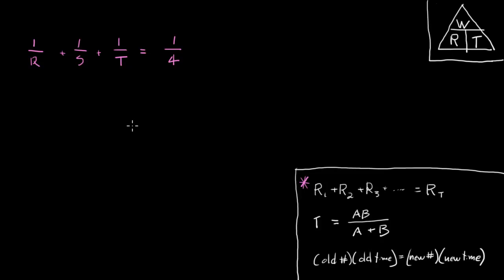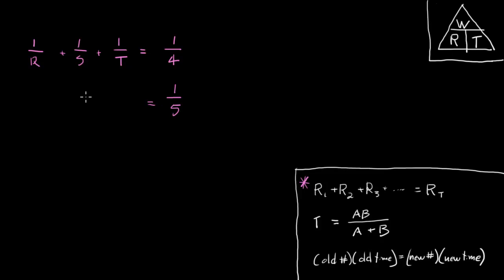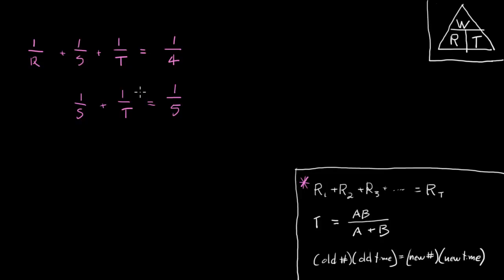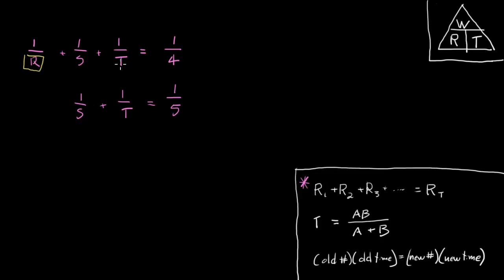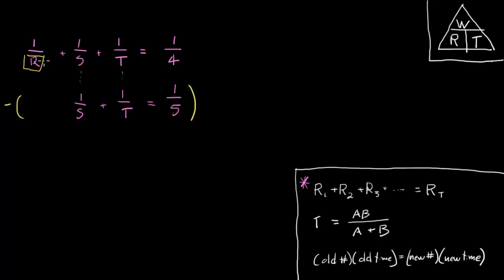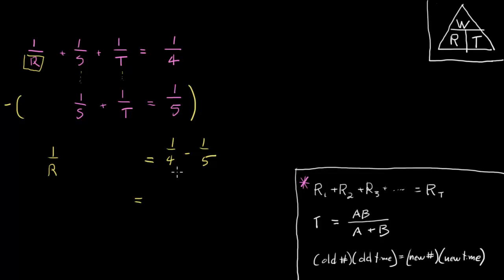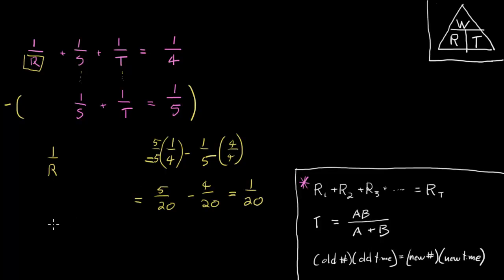GMAT Official Guide 2017 Question 96 - Method 2 (Algebra, Rates)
Three printing presses, R, S, and T, working together at their respective constant rates, can do a certain printing job in 4 hours. S and T, working together at their respective constant rates, can...